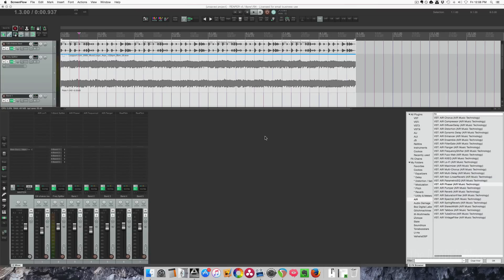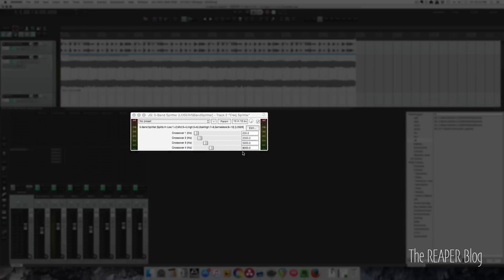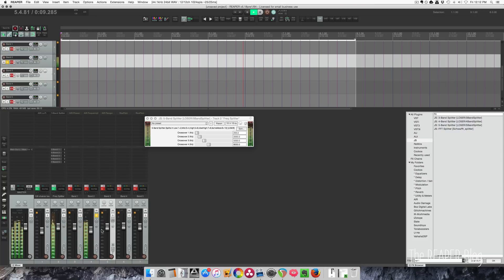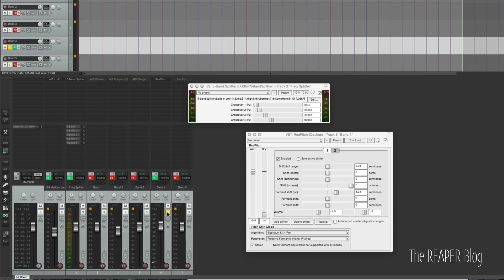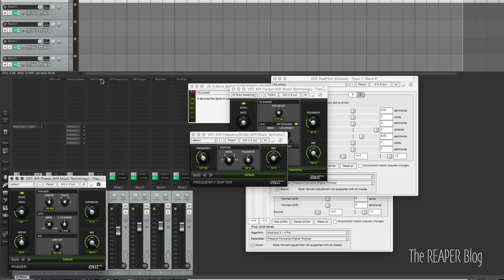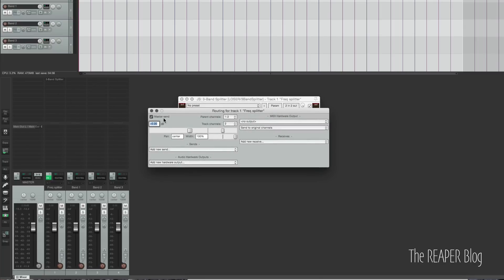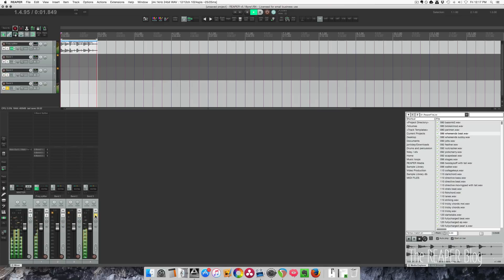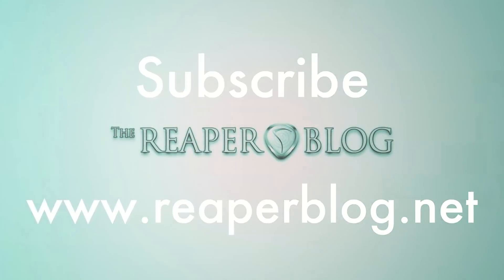JS Band Splitter fx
Taking a brief look at what you can do with the JS 3-band, 4,-band, and 5-band splitter fx, included with REAPER in the JS folder.

TL;DR
The #-band splitter plugins split the audio into separate frequency bands on different stereo outputs.
The 3-band splitter requires a 6-channel track.
Audio for each band is routed to separate tracks for further processing, volume and panning.
JS 3-band joiner can combine the 6-chanels back to stereo on same track if preferred.